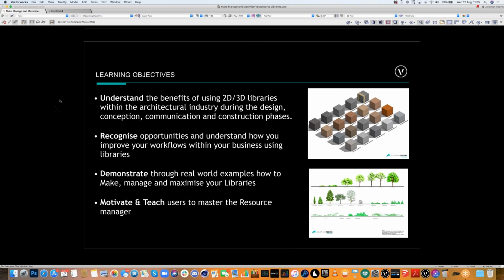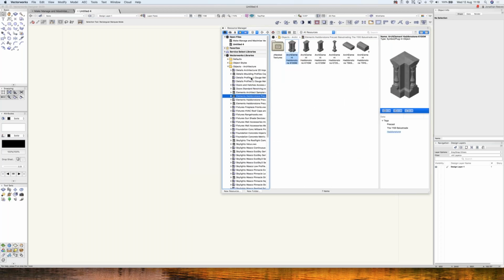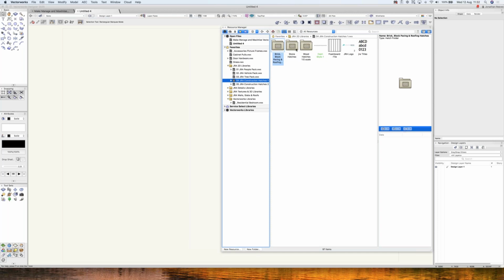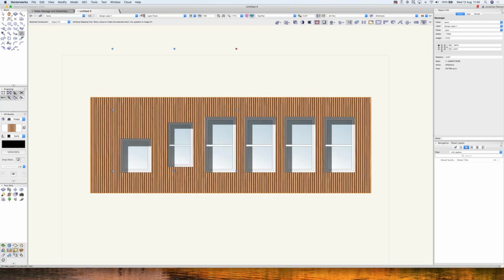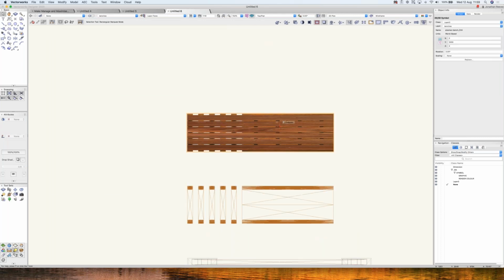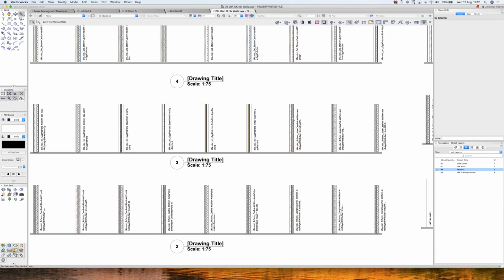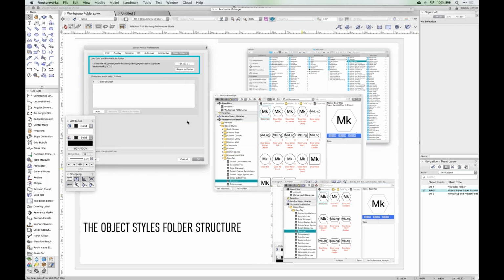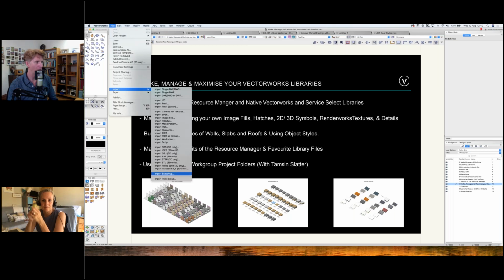Make, Manage & Maximise Your Vectorworks Libraries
Vectorworks expert Jonathan Reeves shows you how to Make, Manage & Maximise Your Vectorworks Libraries, Learn how to really improve your workflow by mastering the Resource Manager to dramatically enhance your practices productivity.

The Vectorworks Resource Manager and Libraries collection is a fully featured, but often underused aspect to Vectorworks, and a full understanding will truly transform your workflow.

VECTORWORKS TRAINING: Jonathan Reeves-CAD, provides professional training globally via Zoom, wherever you are and is guaranteed to dramatically improve your Vectorworks skills.

 THIS WEBINAR WILL EXPLORE:
- Quickly accessing the standard Vectorworks resources that come with your software
- Finding, applying, editing & tagging different types of resources
- Setting up your own library files & sharing them with colleagues
- Creating 3D libraries with hybrid 2D/3D graphics for use in BIM workflows
- Working with object styles & user libraries
- Resource referencing for larger projects